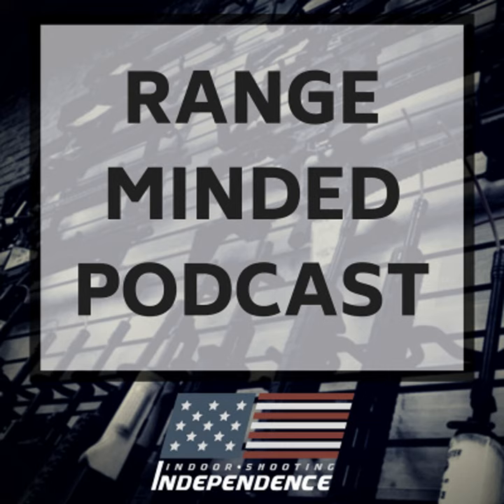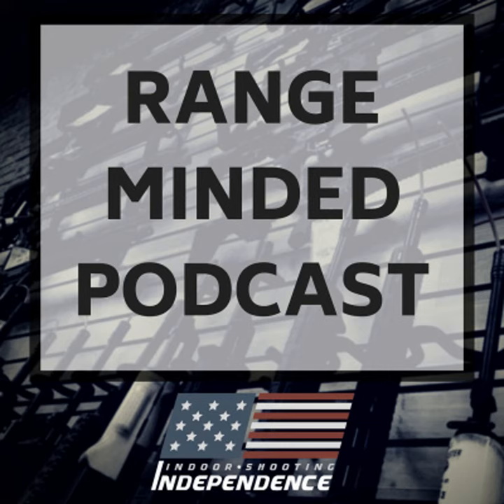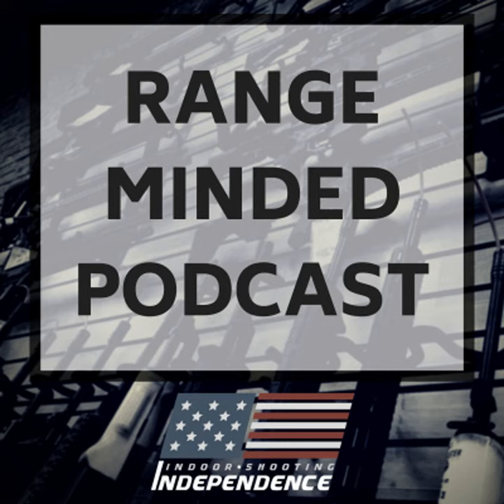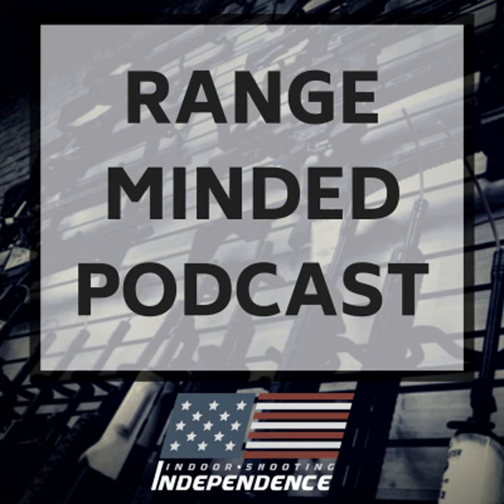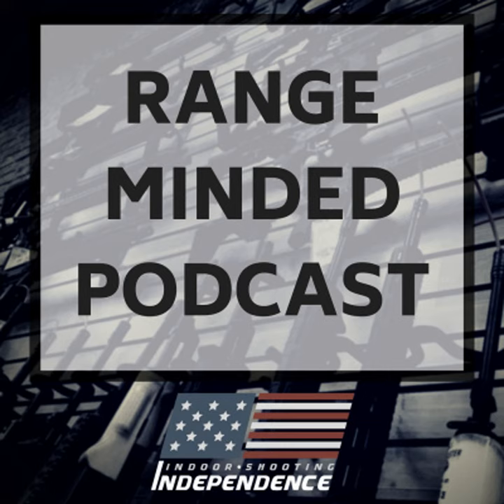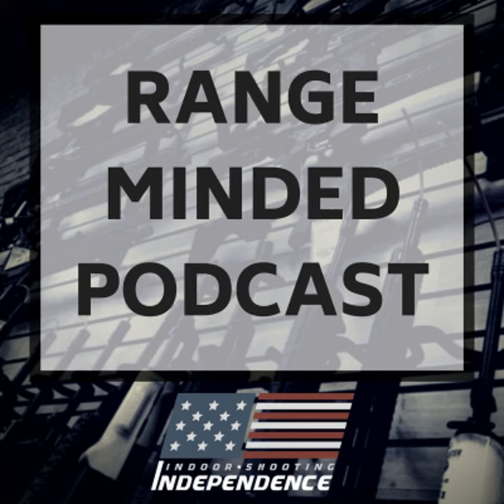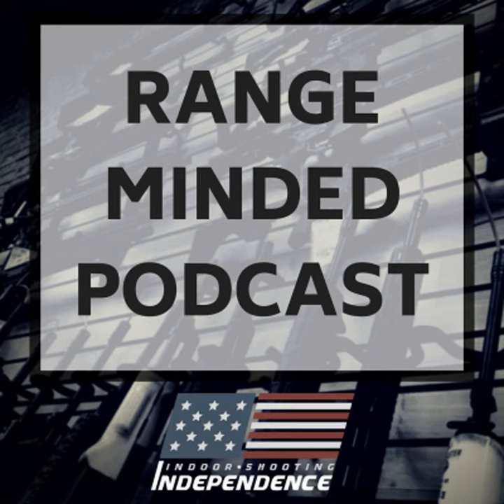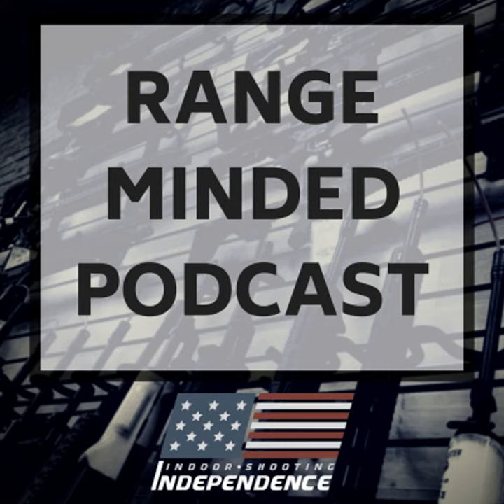7 effective parts of a good range visit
In this episode I give a list of 7 parts of what I think would make a good range visit. 1. Prepare2. Effective use of time3. Don't be scared to ask questions4. Don't get caught up in the "cool kid stuff"5. Take a friend6. Understand your gear7. SAFETY SAFETY SAFETY